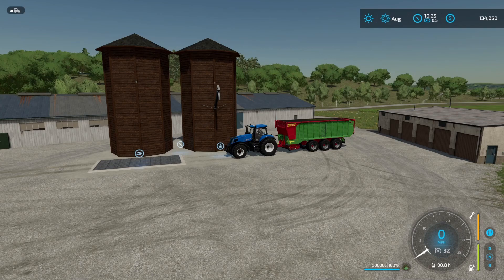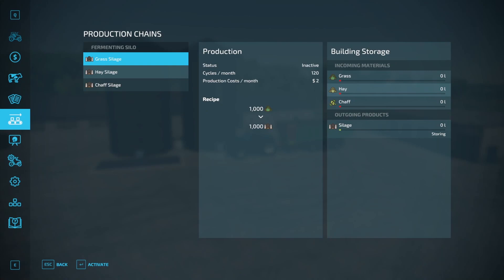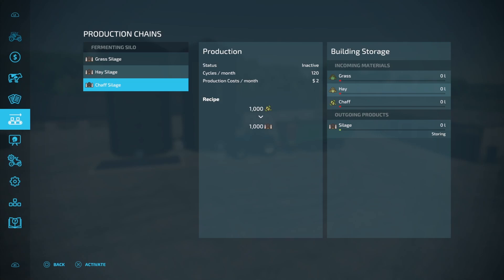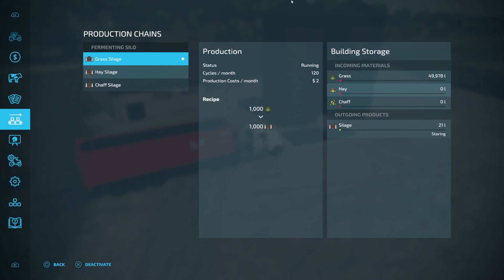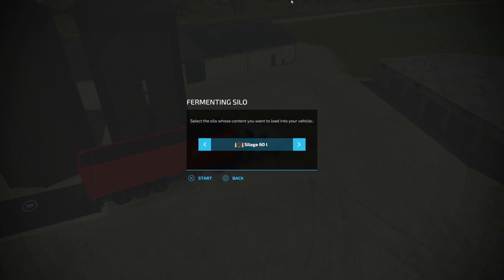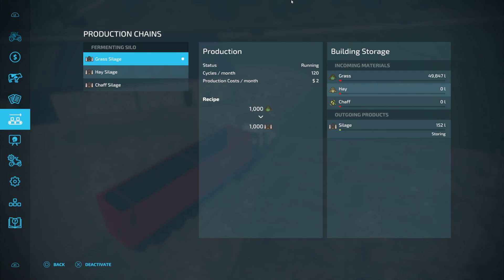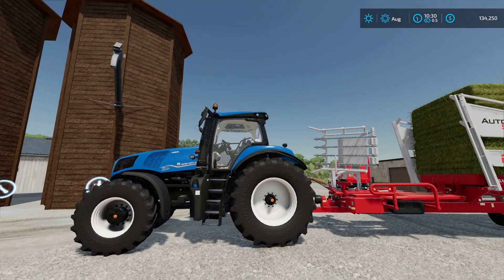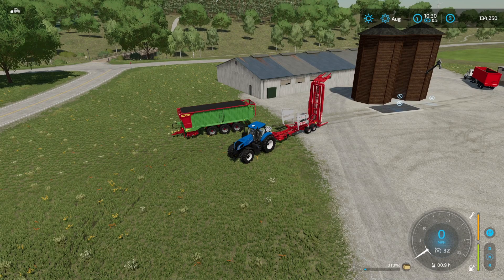How To Use Fermenting Silo For Console And PC | Farming Simulator 22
In this video I take a look at how to use the fermenting silo on all platforms as well as review capacity, recipes, and a couple other tricks OmaTana put into this mod.